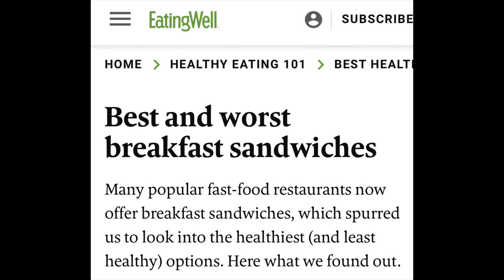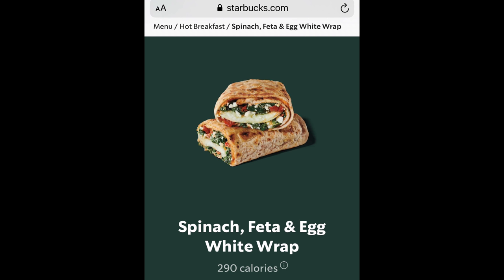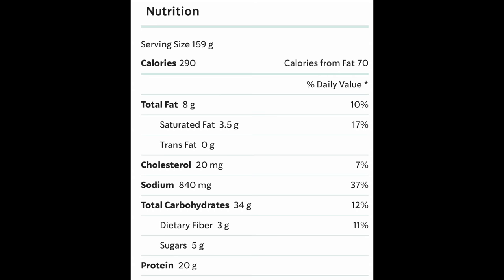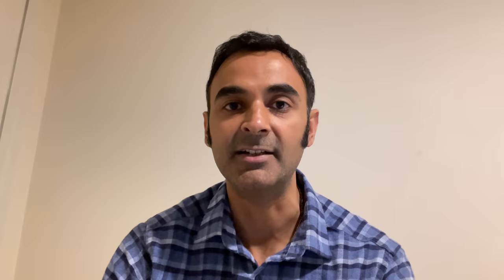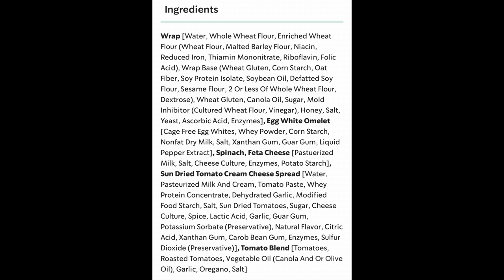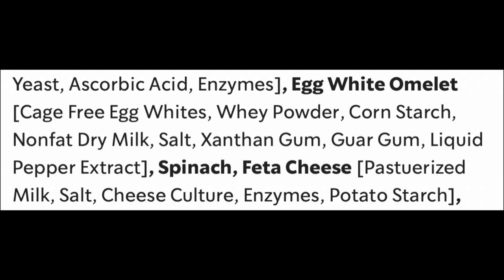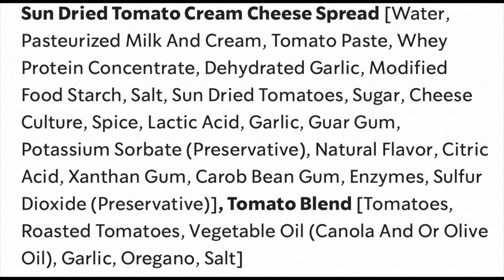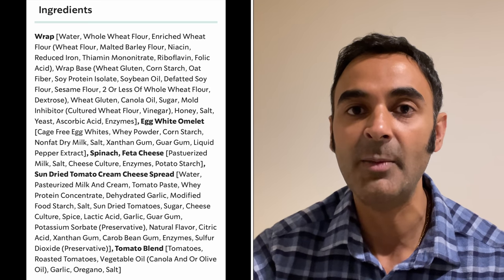Shocking amount of INGREDIENTS in a “Healthy” Starbucks breakfast wrap…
This gets to one of the biggest underlying reasons for our metabolic health and obesity crisis. Big Food and Big Corporations ensure we keep eating the wrong food…